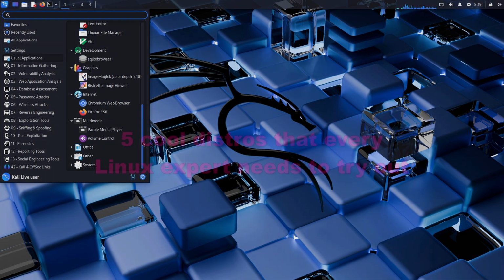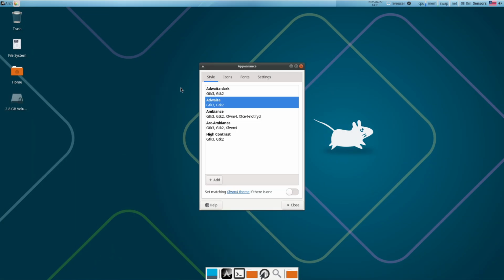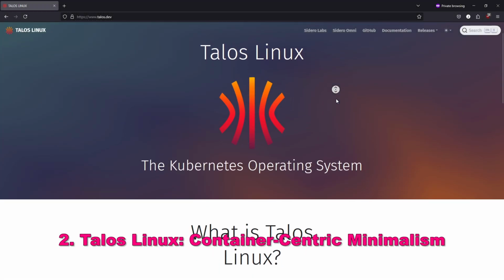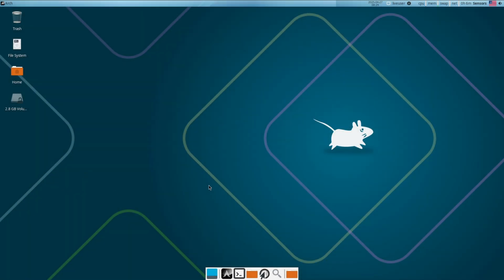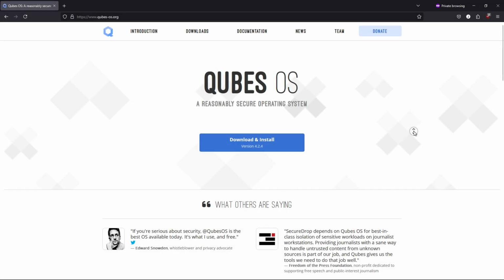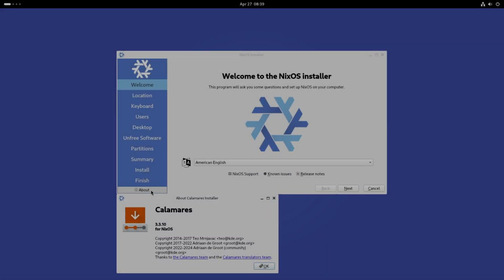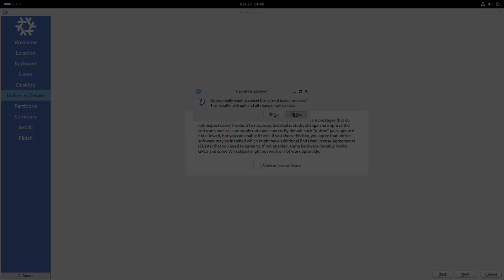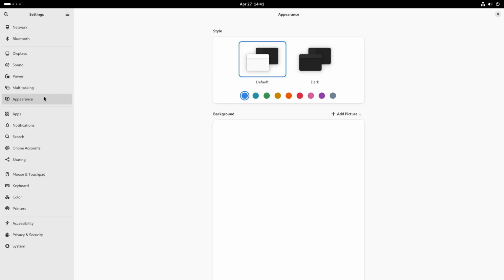Master These 5 Linux Distros in 2025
Expert Linux Distros: explore Kali, Talos, Arch, Qubes & NixOS in our latest deep-dive guide for advanced users. Unlock powerful security, customization, and reproducibility while mastering the top distros every pro should try in 2025.

00:00 Intro & Why Advanced Distros Matter
01:12 Kali Linux: Ultimate Pentesting Toolkit
03:45 Talos Linux: Kubernetes-First Minimal OS
06:20 Arch Linux: Bleeding-Edge Customization
08:50 Qubes OS: Security by Isolation
11:30 NixOS: Declarative & Reproducible
13:55 Wrap Up & Next Steps

Why Watch?
• Hands-on tips & real-world workflows for experts

• Side-by-side feature comparisons & performance insights

• Rollback demos, security best practices, and troubleshooting hacks

linuxdistrosrptgs